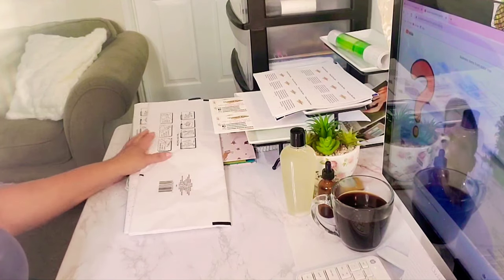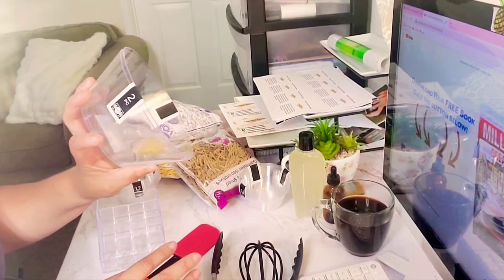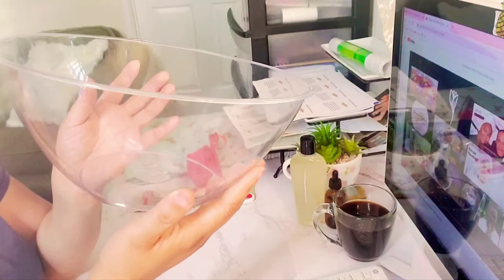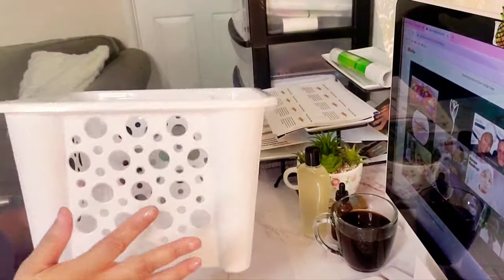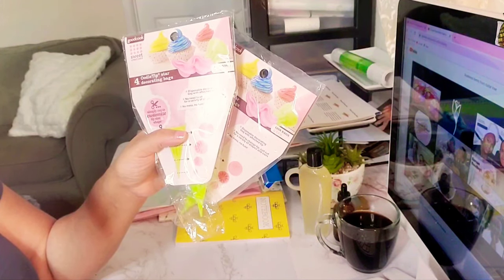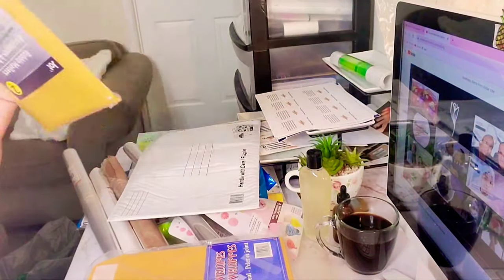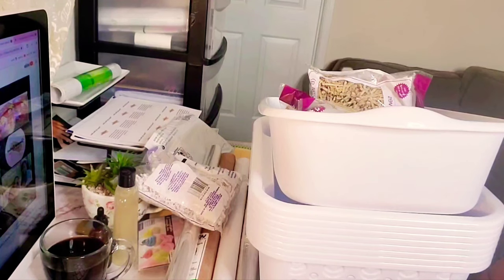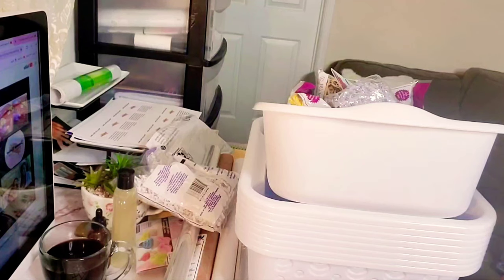Start Your Business With Dollar Tree Items